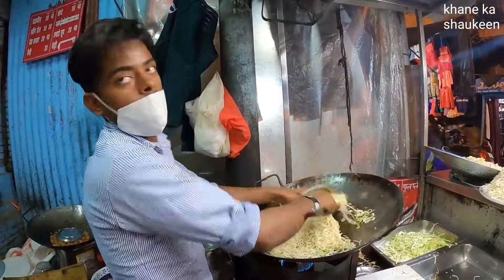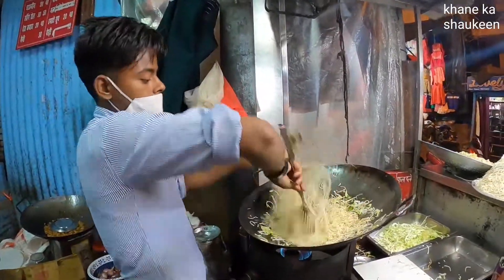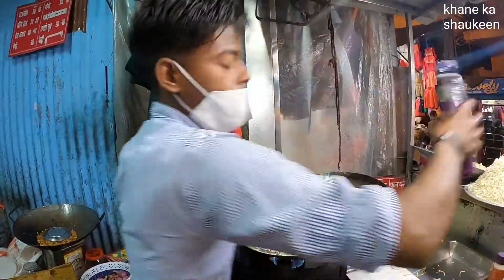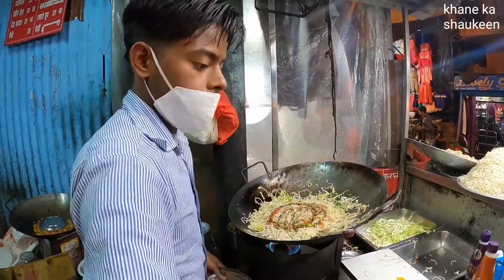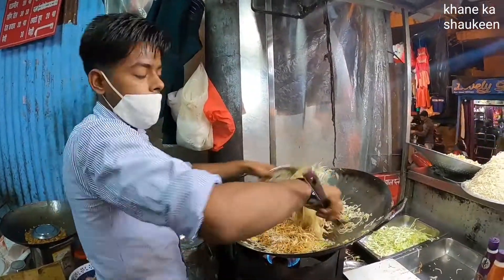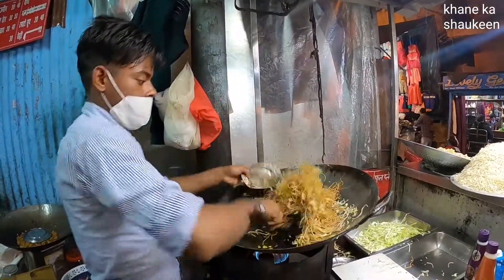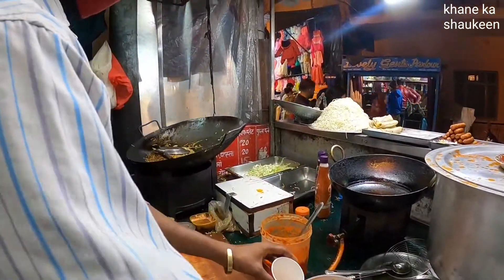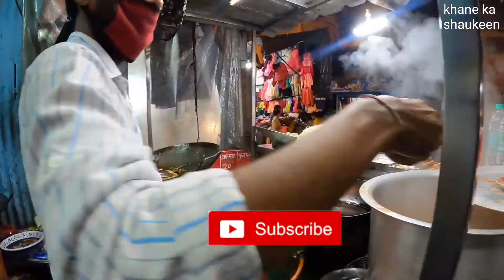व्हेज चाऊमीन :नूडल्स टोमैटो सूप चाटवाली गली त्रिवेणी घाट ॠषीकेश | Indian Street Food |khane shaukeen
व्हेज चाऊमीन :नूडल्स टोमैटो सूप चाटवाली गली त्रिवेणी घाट ॠषीकेश | Indian Street Food |khane ka shaukeen

             🍜🍝khane ka shaukeen🍝🍜

I'm always  trying to Provide best quality and enjoyable food Vlogs for all India.

👉 Visit my other "India Journey" Channel

Thanks !

khane ka shaukeen